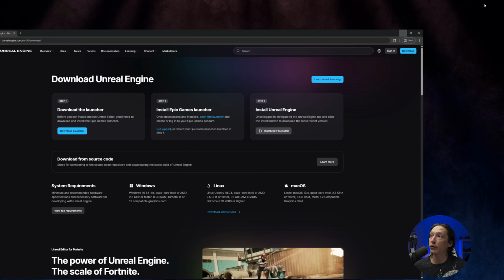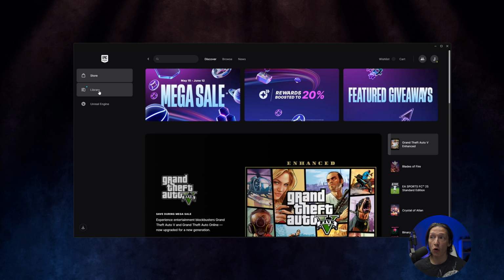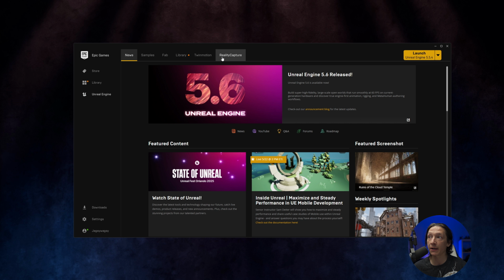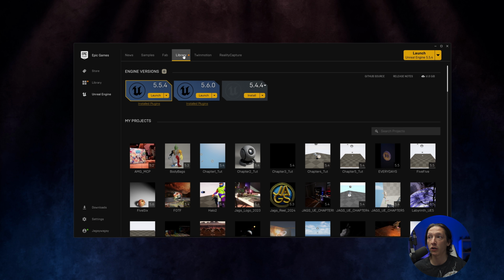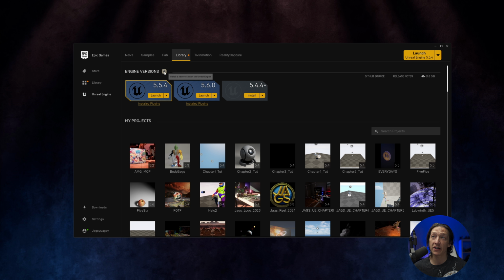Installing Unreal for the Very First Time